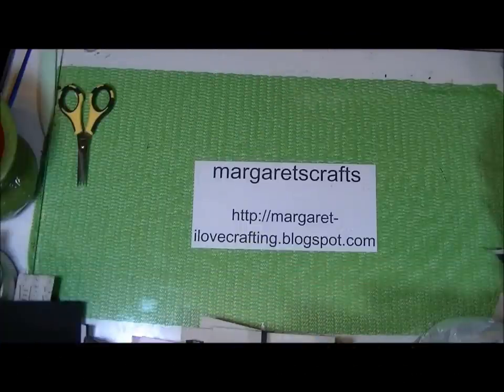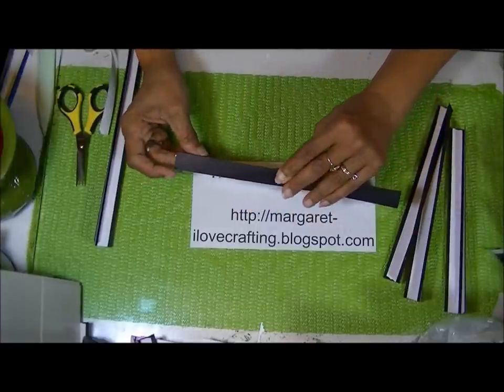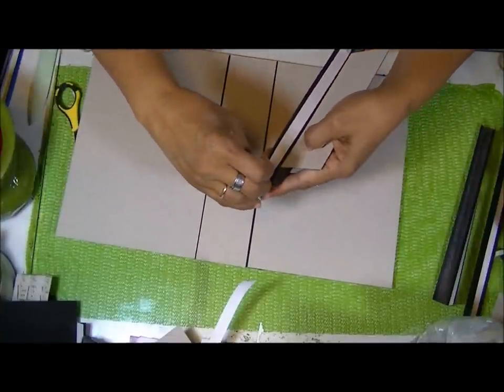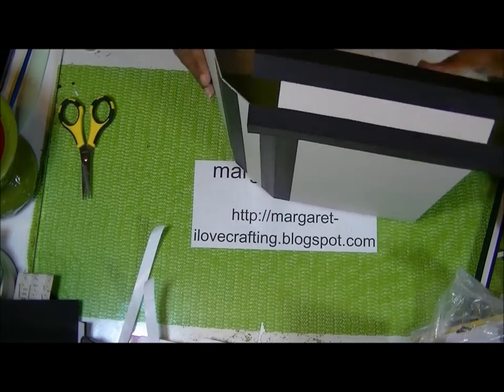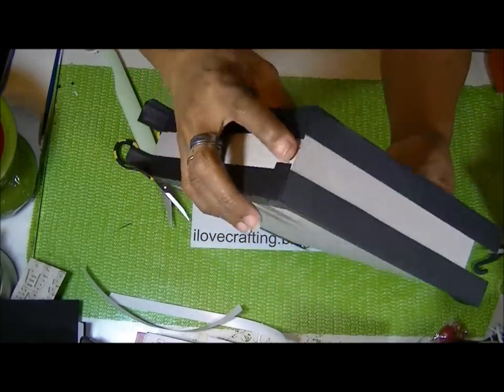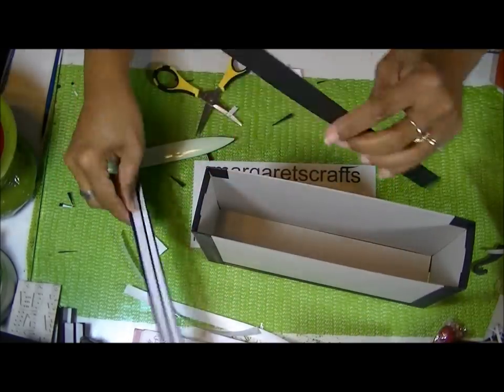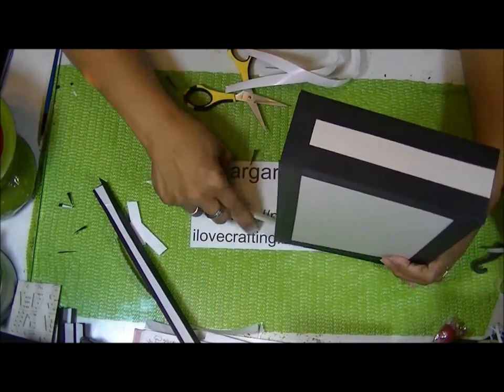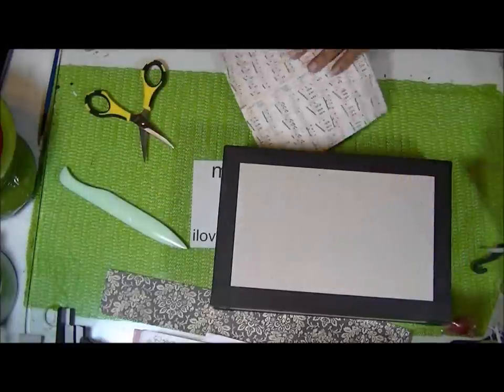Making - Monthly Bill Organizer Part #1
The completed item can be purchased at my etsy shop
The written supply list can be found on my blog, Part #2 coming soon.
*Don't apply the back decorative paper until after Part #3*